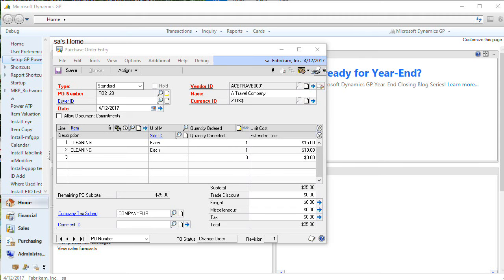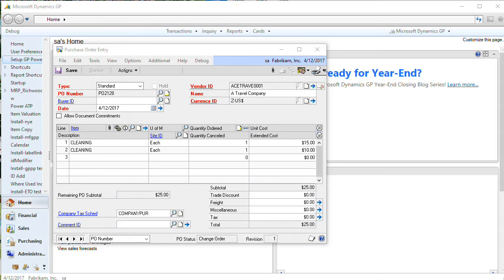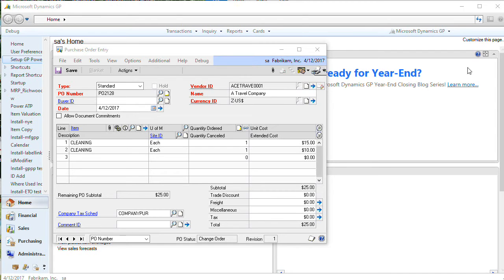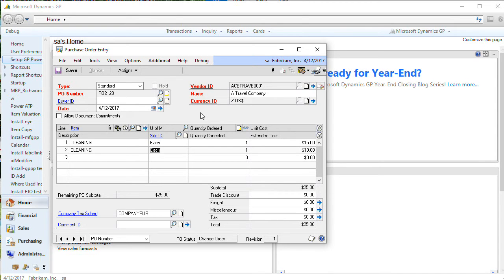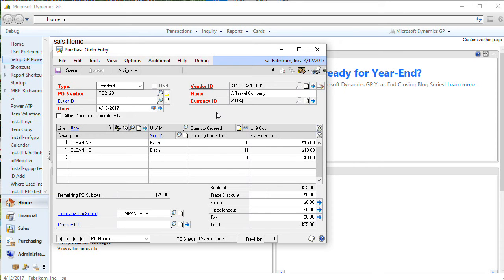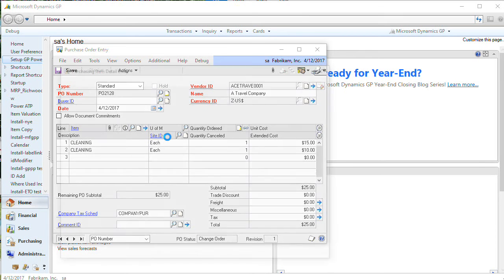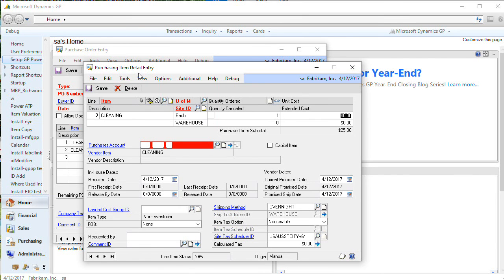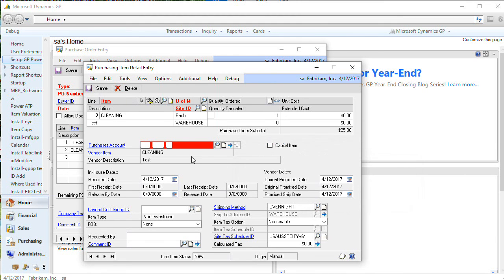GP PowerPack Tweaks: POP-Require PURCH Account